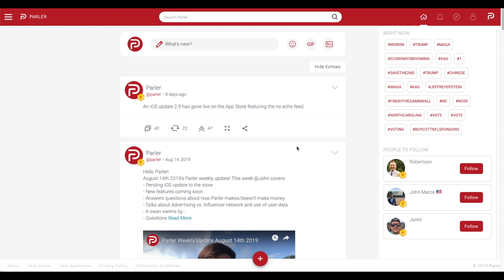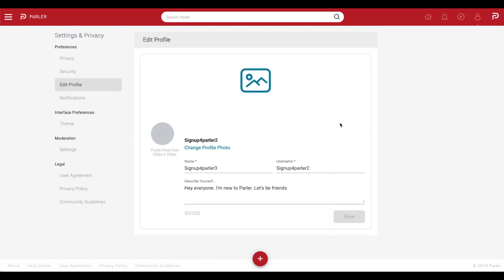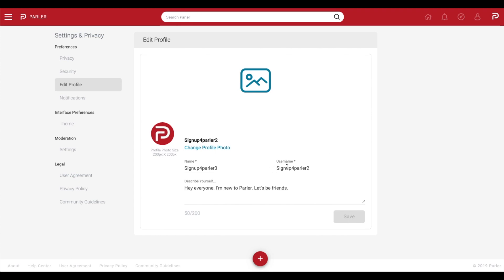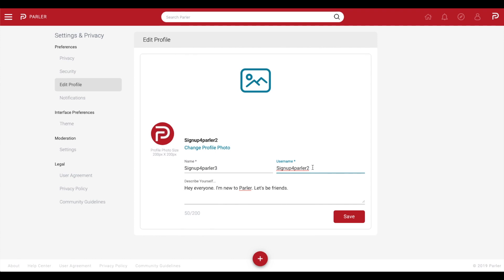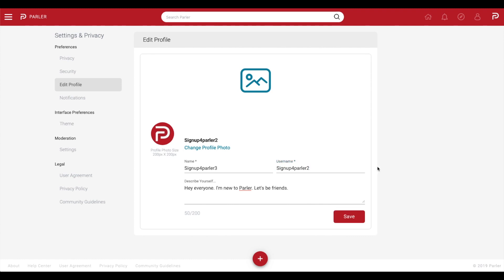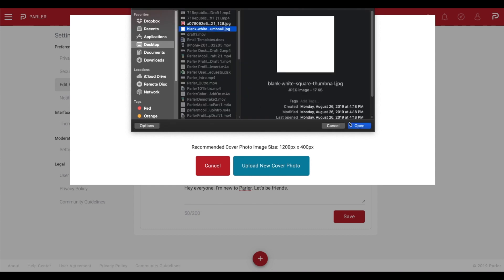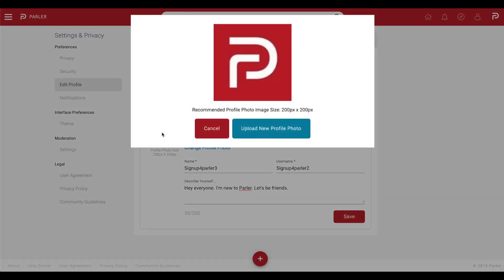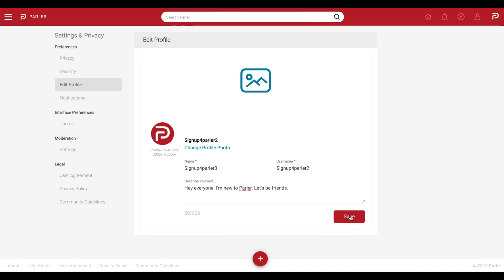Parler 101: Updating Profile (Desktop Version)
We will show you step-by-step how to update your Parler profile on your desktop.